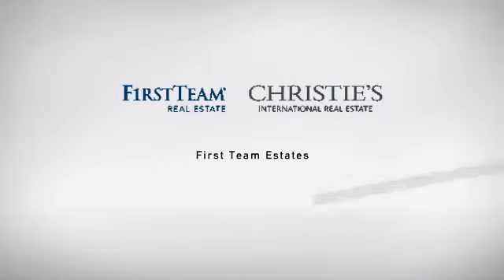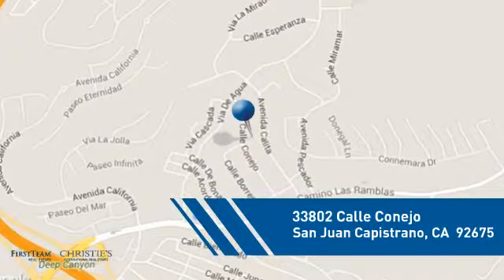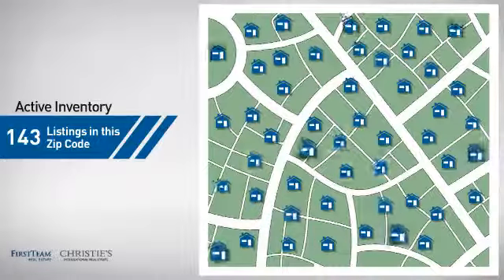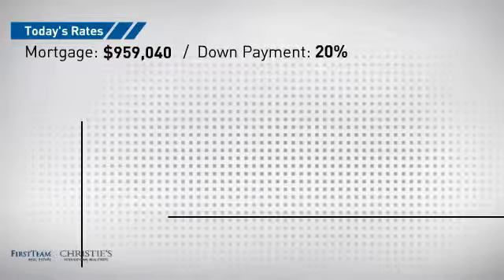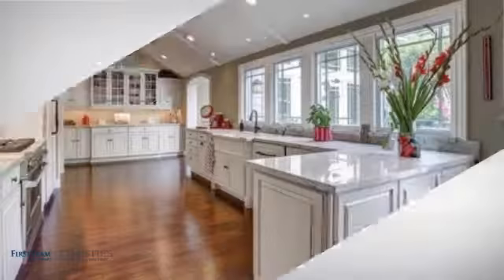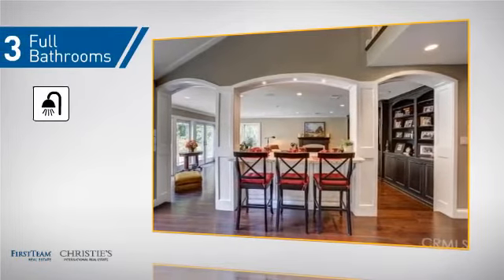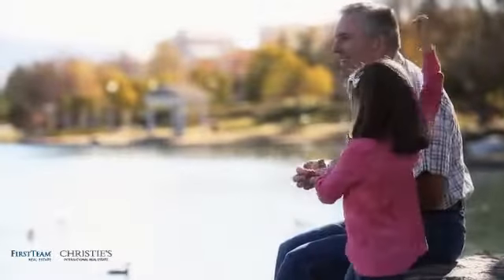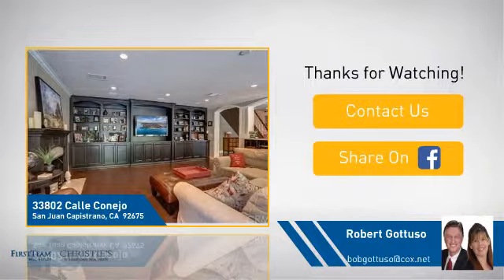33802 Calle Conejo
This captivating two-story home with ocean view is in an unrivaled location high on a hilltop in the Viewpointe tract of San Juan Capistrano. This immaculate home is graced with every amenity a connoisseur of fine craftsmanship would demand. Inside you will find over 3500 square feet with 4 bedrooms, a separate office, a built-out loft area, formal dining room and a great room perfect for entertaining family and friends anchored by a warm and inviting fireplace. This graceful home hosts upgrades galore such as Anderson windows and doors, Cherry wood flooring and Custom cabinetry throughout. The gourmet kitchen proudly boasts granite counters and a spacious island with breakfast bar. A six burner Viking gas cook-top, oven, stainless steel appliances, a walk-in pantry and the custom Decora cabinetry throughout adds to the richness of this stunning and highly functional chef's kitchen. A dramatic master bedroom and bath has an expansive ocean view from each room. The master bedroom has a large walk-in closet with custom built-ins and a beautiful window seat. The master bath hosts travertine floors, dual vanities, a spacious double shower with dual heads and large jetted tub. The lot is over 11,000 Sq.Ft. and designed for entertaining and an active lifestyle.